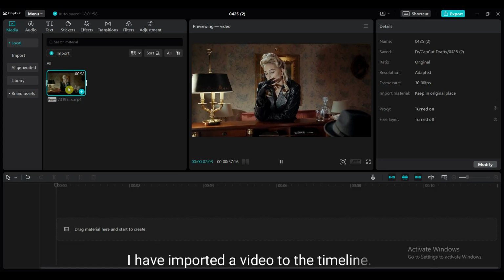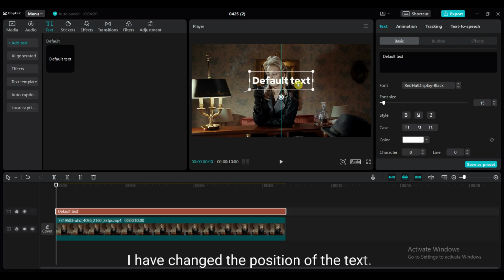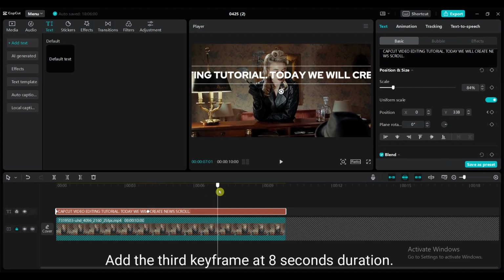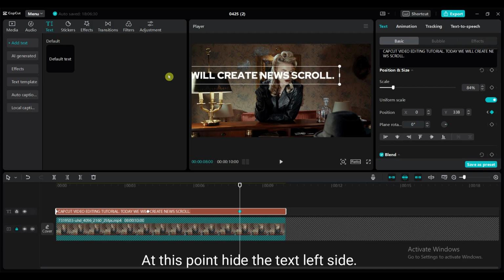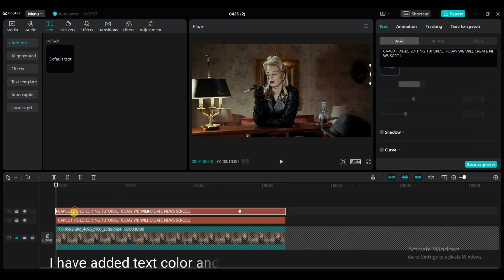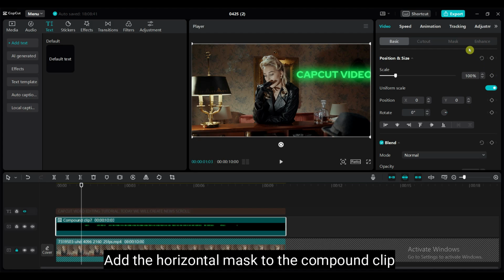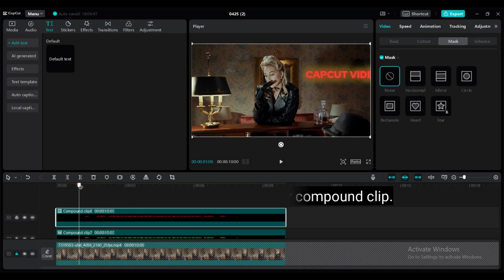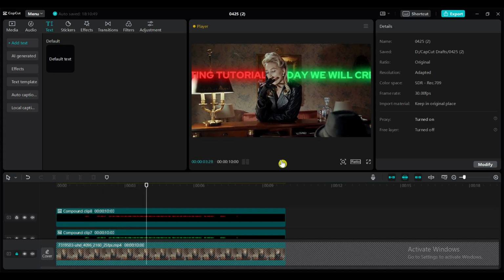CapCut Tutorial Scrolling Text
🎥 CapCut Scrolling Text Tutorial | Master Class

Welcome to our CapCut Cinematic Scrolling Text Tutorial! In this video, we’ll guide you through creating stunning cinematic text effects that will take your video editing to the next level. Whether you're a beginner or a seasoned editor, this step-by-step tutorial will help you add professional-quality text animations to your projects.